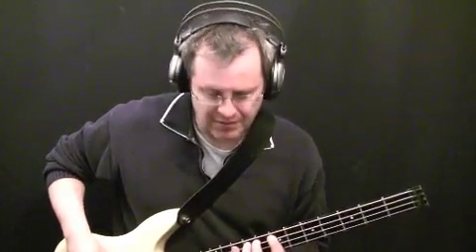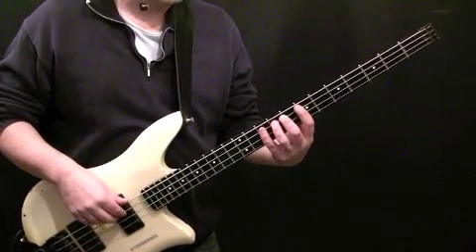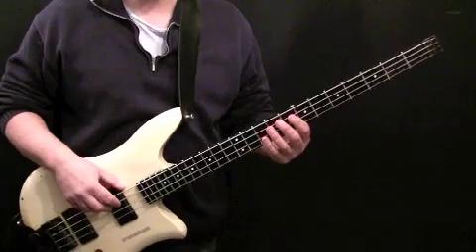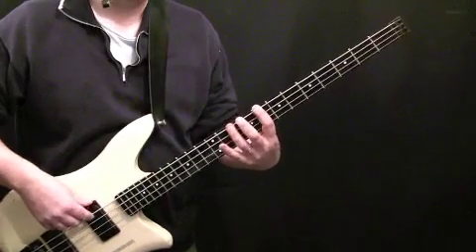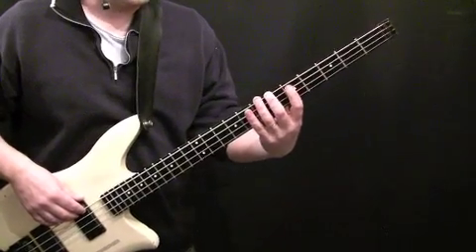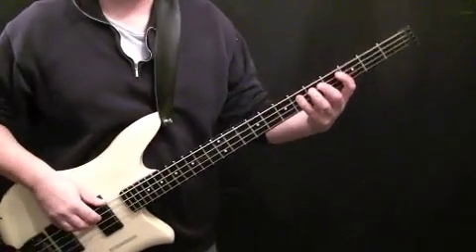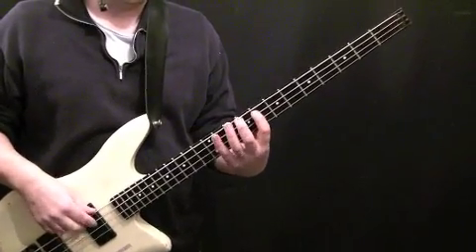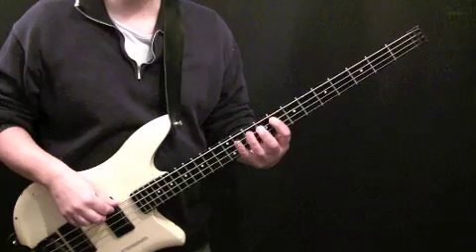How To Play Bass Guitar to Soul Man - Sam And Dave - Duck Dunn - Beginner's Bass Lesson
to see details of my 20 plus bass books.

Here's a beginner's bass guitar lesson - this lesson looks at how to play bass to Soul Man by Sam & Dave, bass line by Duck Dunn.